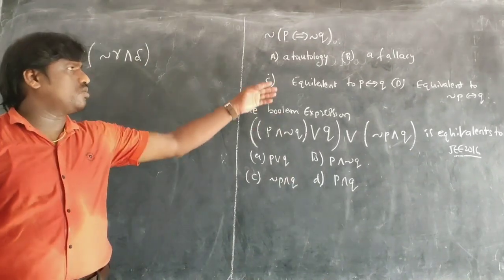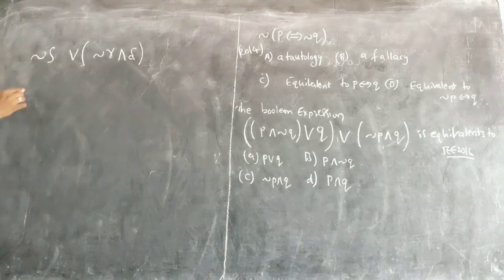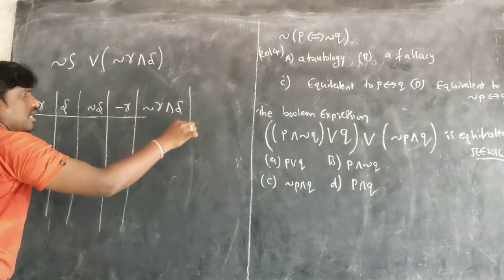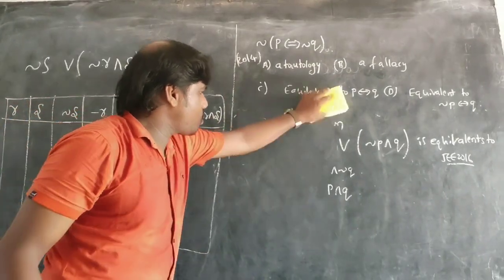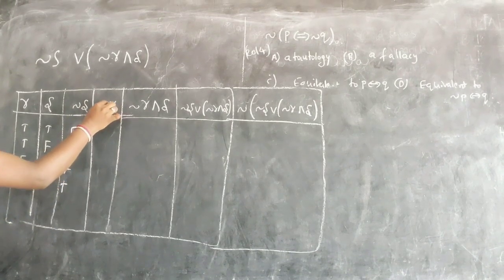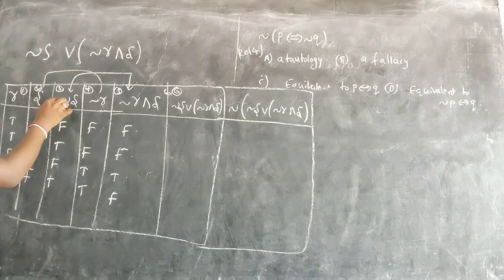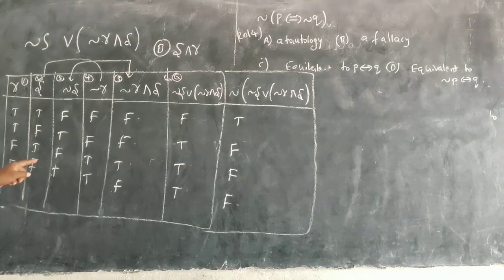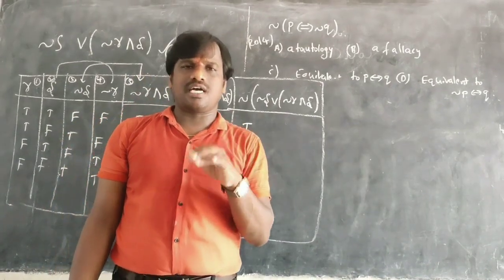MATHEMATICAL REASONING IIT JEE 2015,2014,2016